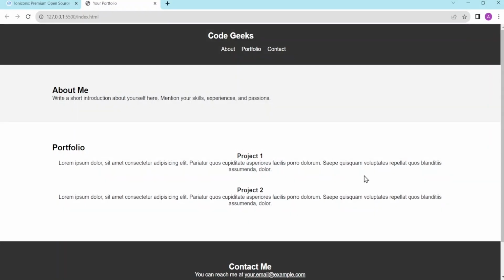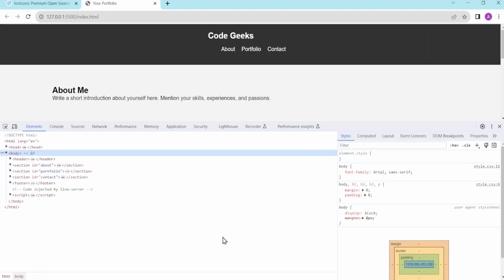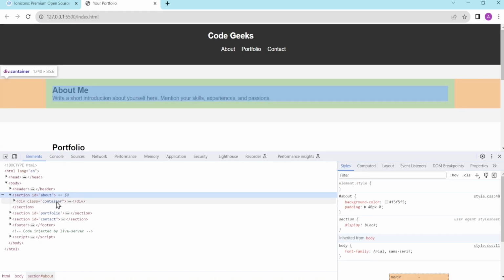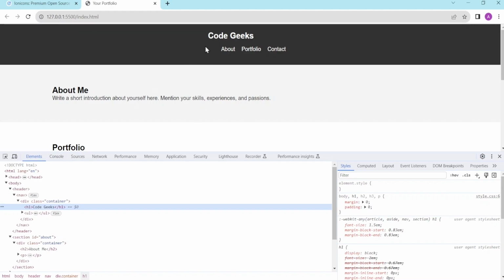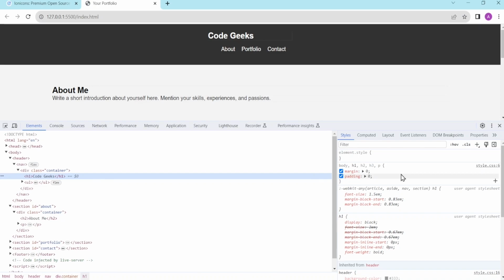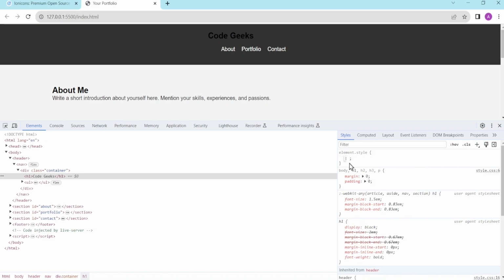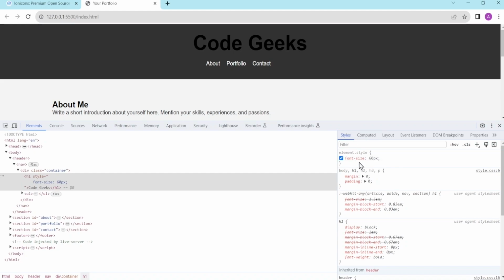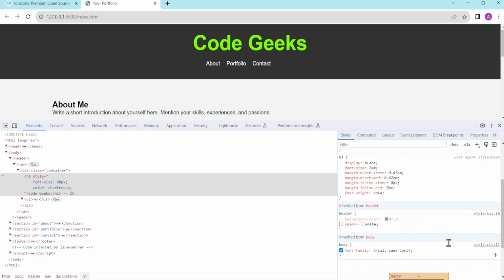Using Chrome Developers Tools | Full Stack Web Development | Web Development Tutorial#29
In today's video, we're diving deep into the world of web development with a focus on one of the most indispensable tools in our toolkit – Chrome Developer Tools.

Chrome Developer Tools, also known as DevTools, is a game-changer for web developers of all levels. Whether you're a beginner looking to understand the structure of a webpage or a seasoned pro optimizing for peak performance, this video has something for you.

In this comprehensive tutorial, we'll cover:

Accessing Chrome DevTools through various methods.
Navigating the Elements Panel to inspect and manipulate HTML/CSS.
Using the Console Panel for JavaScript debugging.
Exploring the Sources Panel for in-depth JavaScript code examination.
Analyzing network requests with the Network Panel for enhanced performance.
Managing data storage and exploring service workers with the Application Panel.
By the end of this video, you'll have a solid foundation in using Chrome Developer Tools, empowering you to build and debug web applications with confidence.